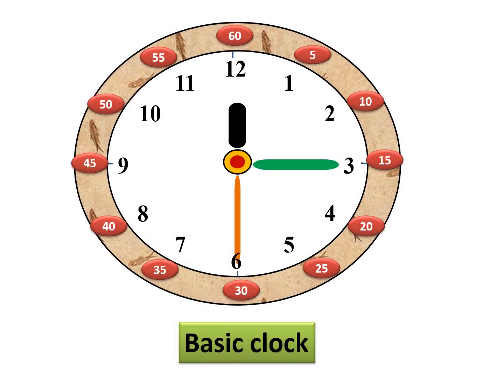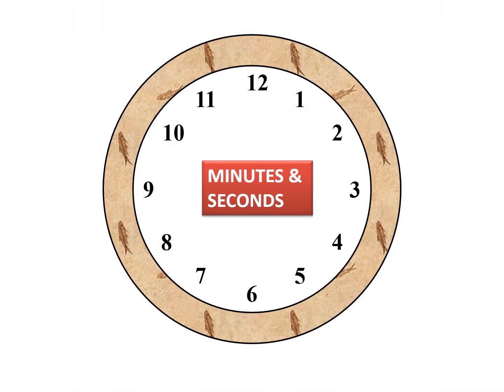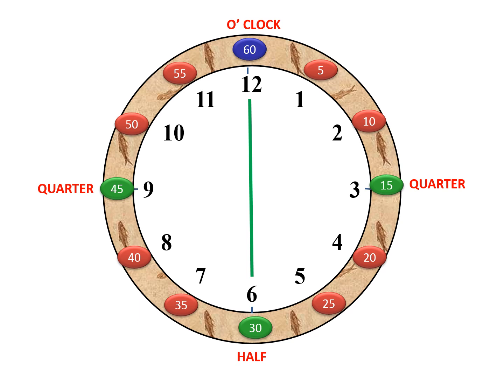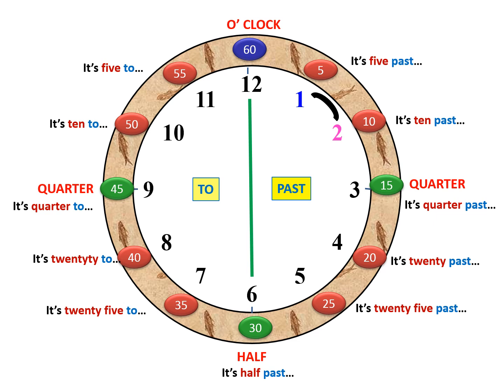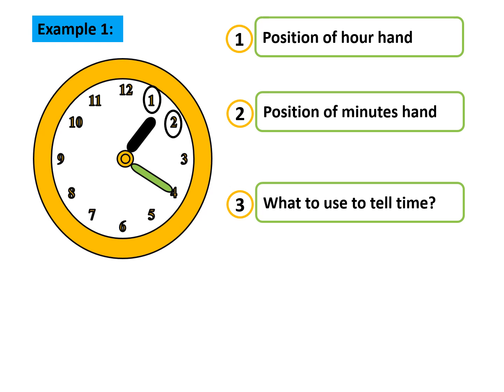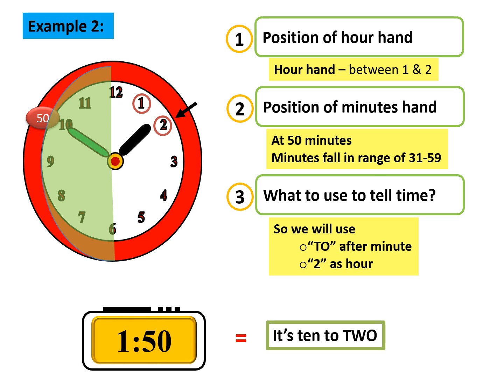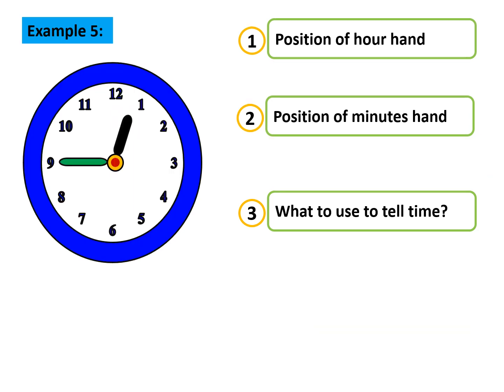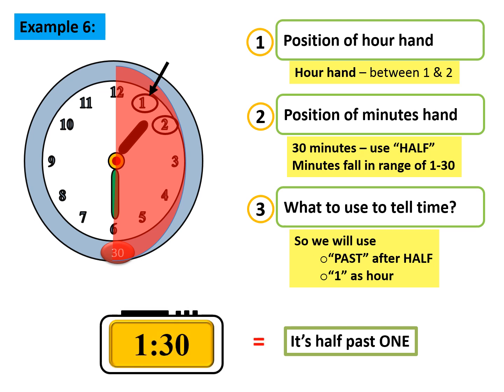TELLING TIME IN ENGLISH. IT'S EASY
TO KNOW TIME IS IMPORTANT THING IN LIFE. IT IS USED IN DAY TO DAY LIFE. SO EVERY ONE MUST KNOW IT. I TRIED TO MAKE IT AS SIMPLE AS POSSIBLE WITH ALL DETAILS